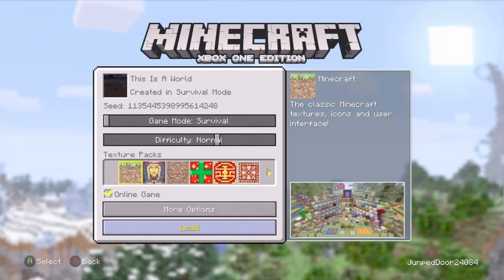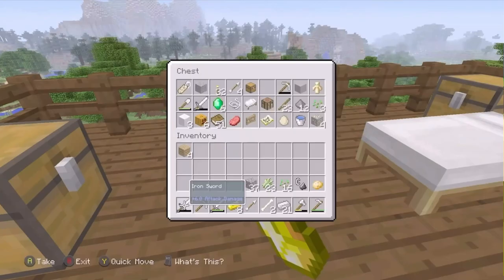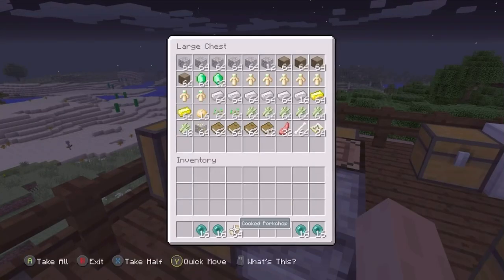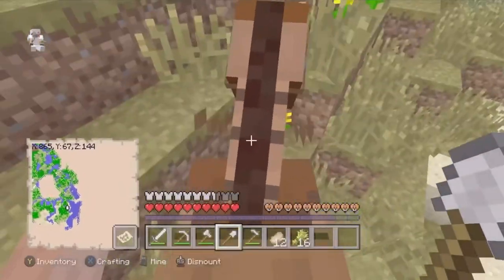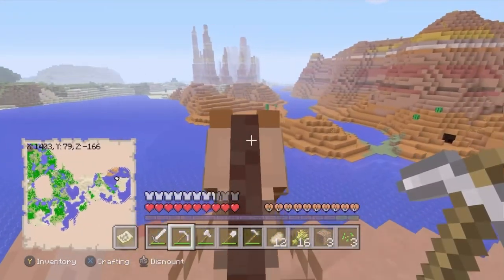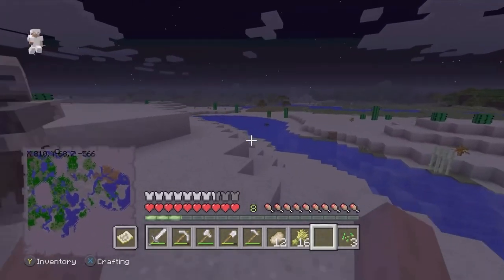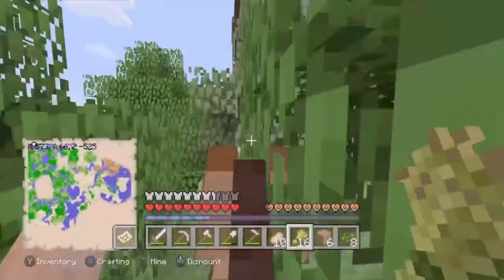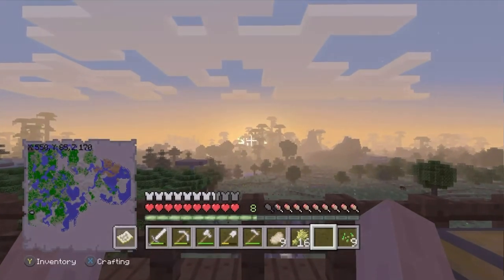Quest To Complete Minecraft￼- Part 10- Horse Riding Pain- Minecraft Xbox One Edition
Which Hurt More, Me Or The Horse?